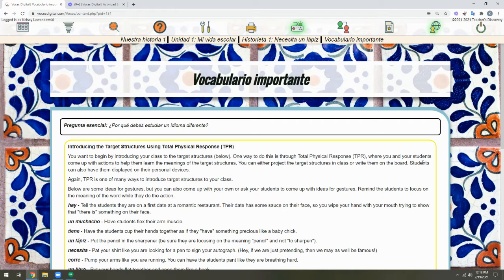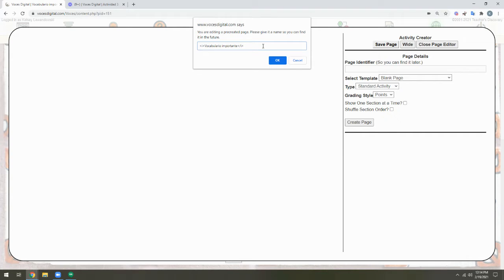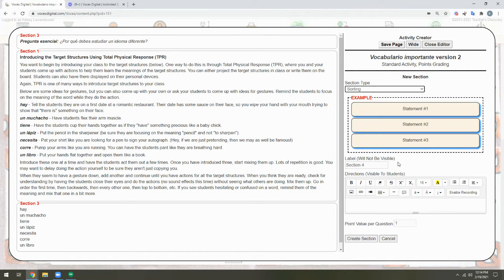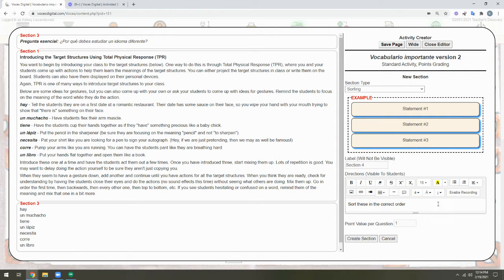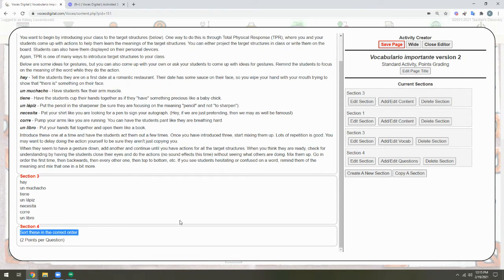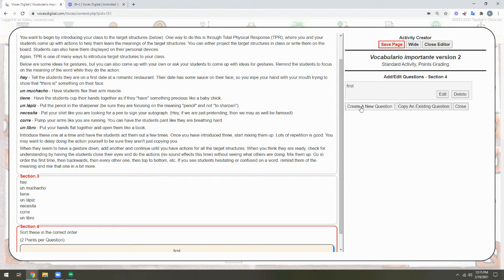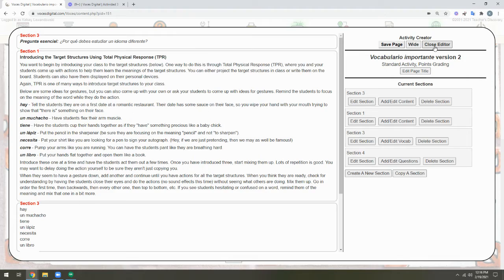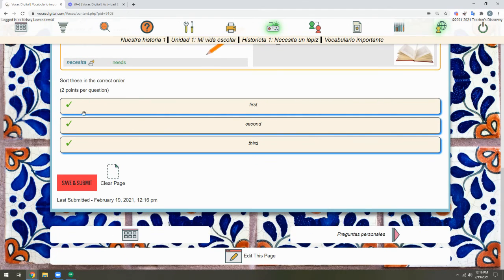Creating and Editing Pages: How to make a sorting activity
Learn how to make a sorting activity on a page in Voces in this video. Questions?